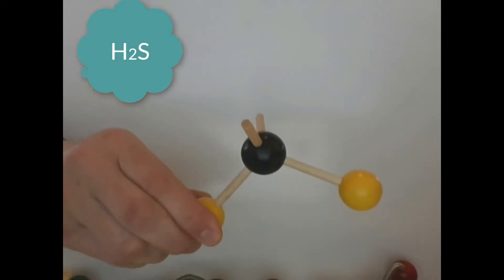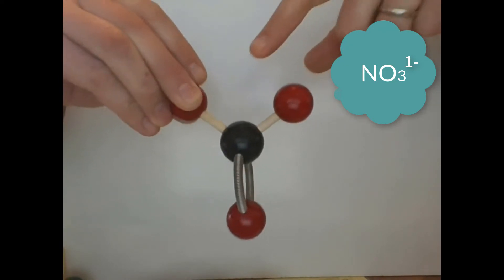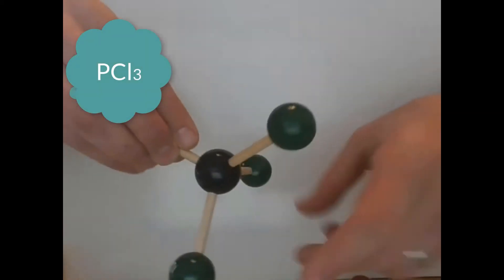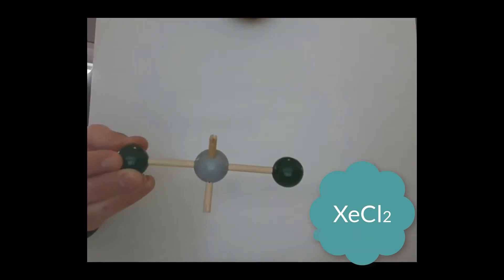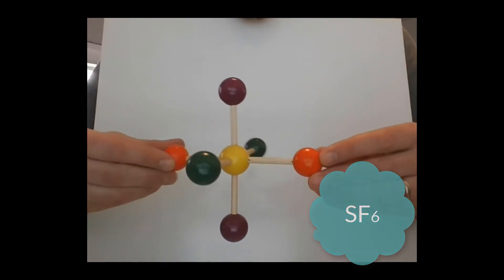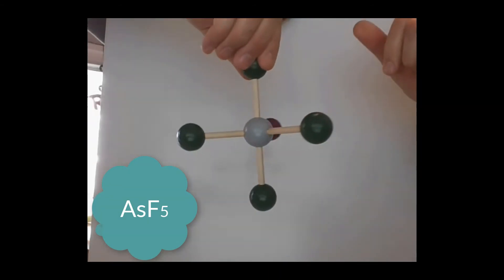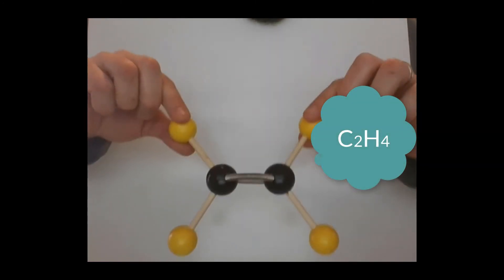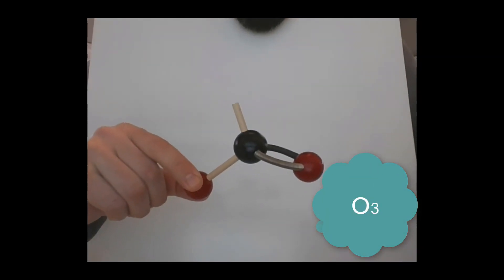LTHS Honors Chemistry Molecular Geometry Lab 2020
This is a short video for the Molecular Geometry Lab from 2020 Honors Chemistry classes at LTHS.